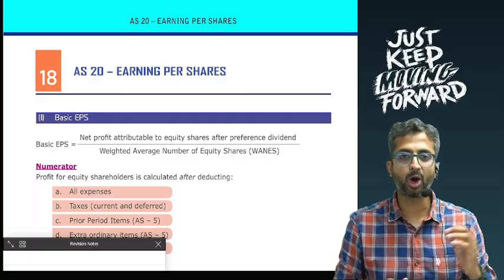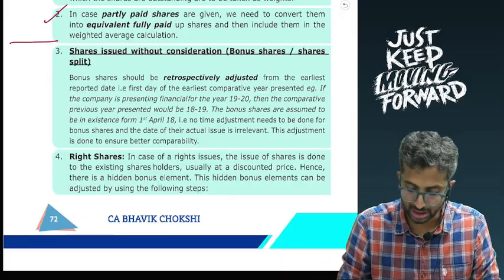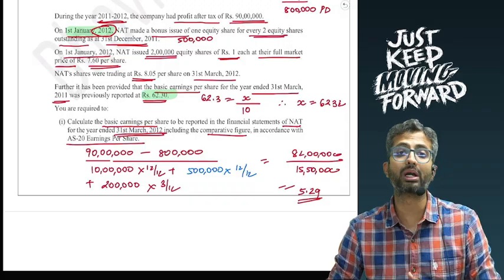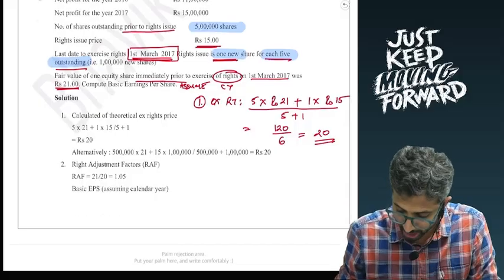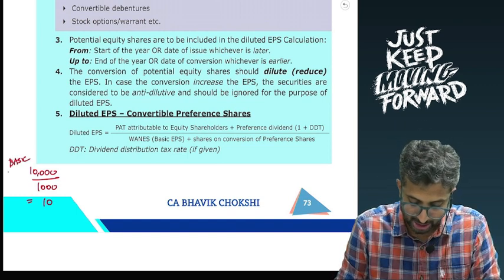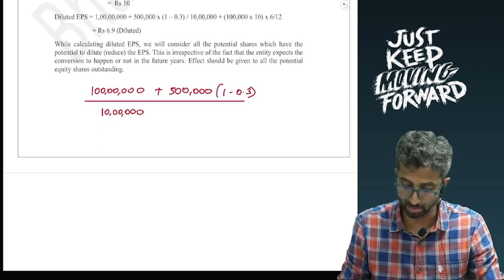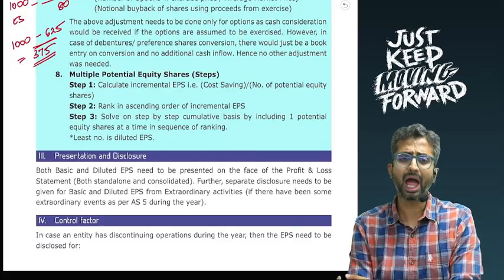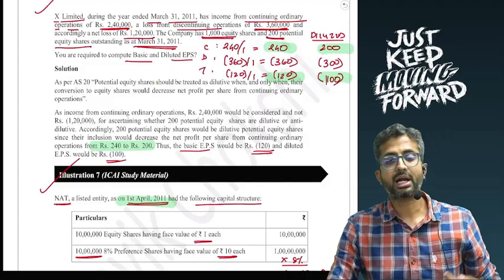AS 20 EPS Full Revision | All Concepts with Important Questions | CA Inter